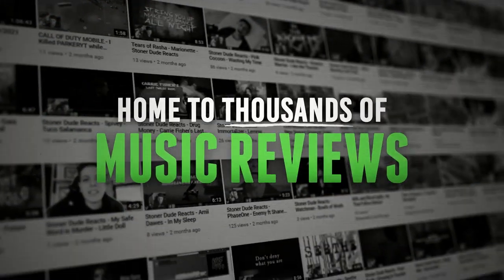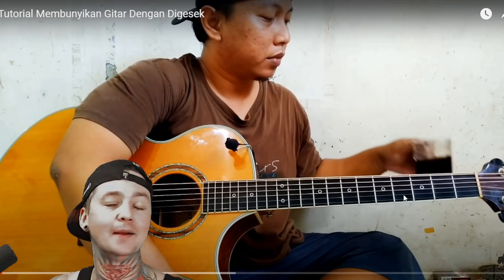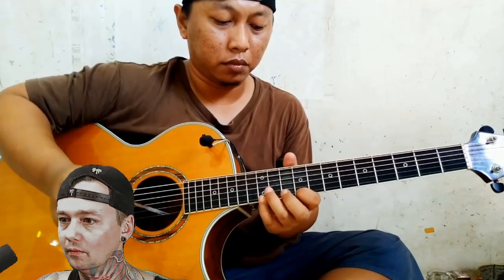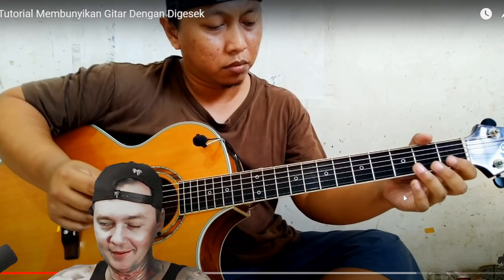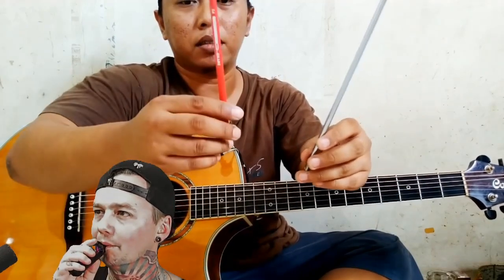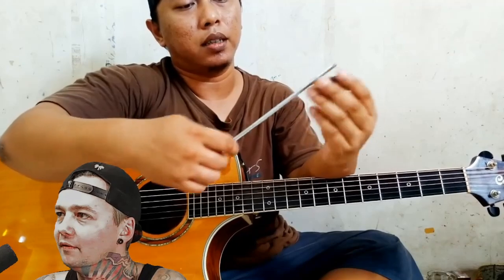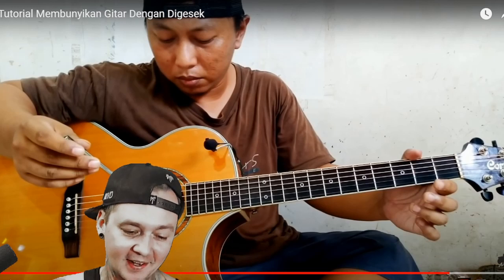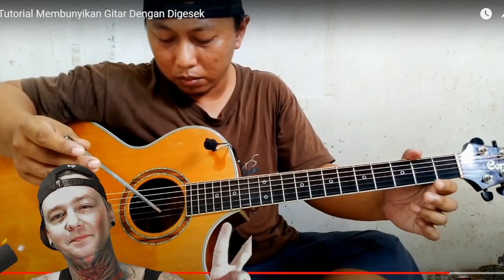Alip Ba Ta - Tutorial Membunyikan Gitar Dengan Digesek (Reaction)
Want me to react to your song? ANY GENRE! Go to LocalBandSmokeout.Com/Submit . I could be reviewing your music today! Twitch.tv/LocalBandSmokeout is where the real party is at ;) Over 4000 reactions and counting! *** Streams 5 times a week (monday - friday) at  420 Pm Pacific time on Twitch *** Thats where we chat with our guests and do giveaways while reviewing your music live!